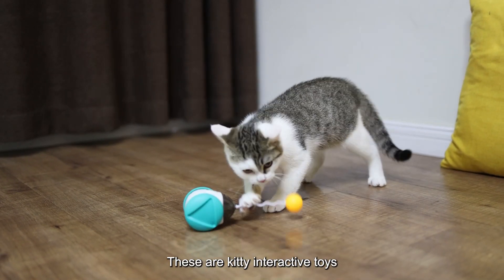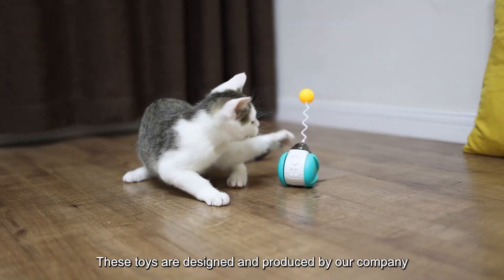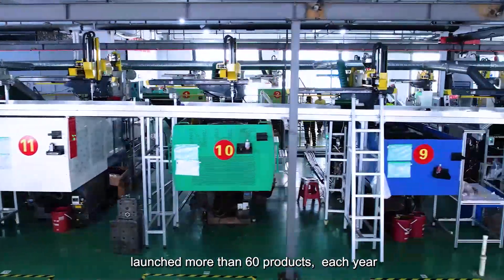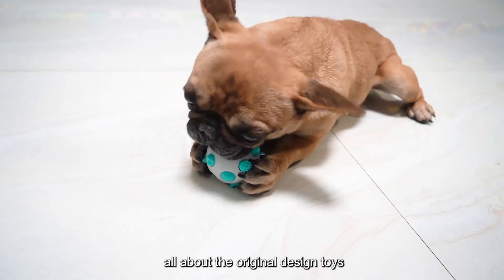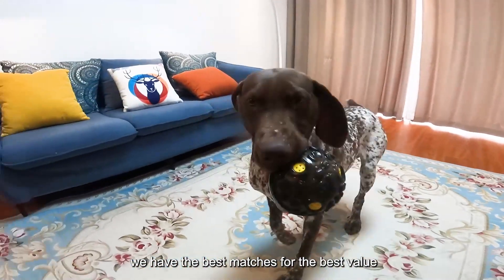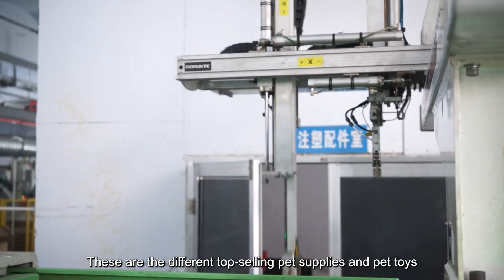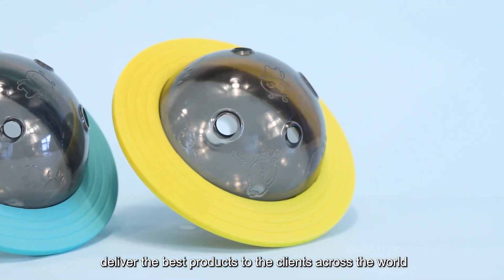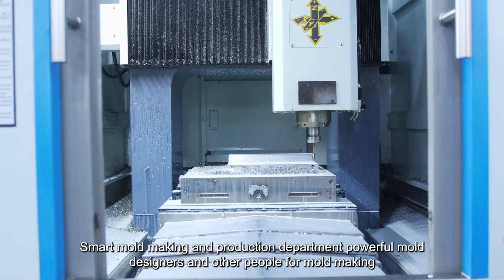Pet supplies factory dogs product manufacturer dog toys cat toy Pets products manufacturers ZWB8393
[Company introduction]
[website url]
[International Sales Representative]Peter
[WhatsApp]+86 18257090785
[Other product recommend]
Dog Supplies：